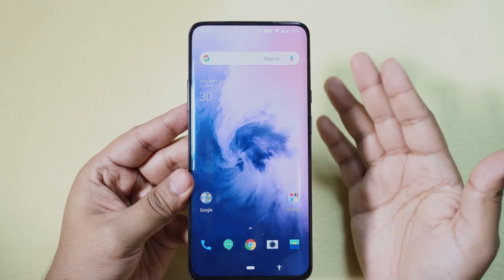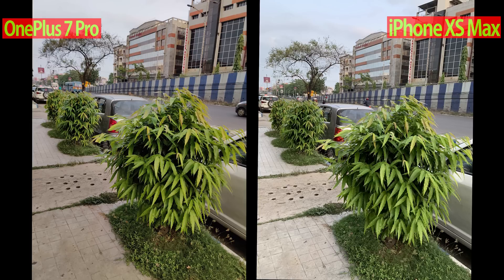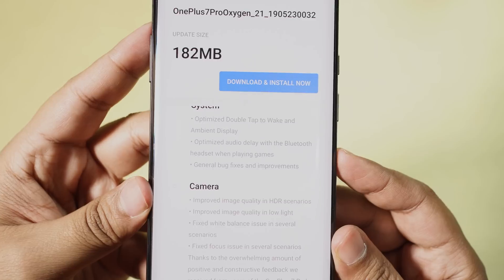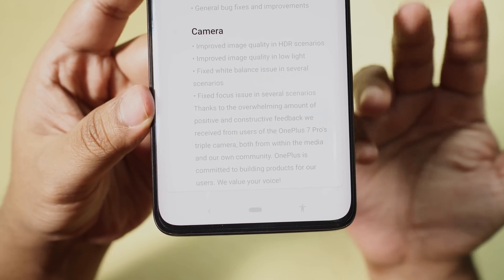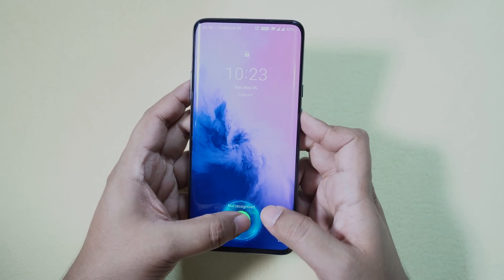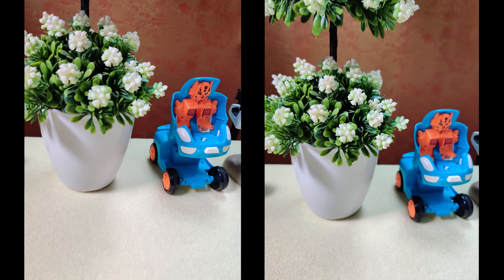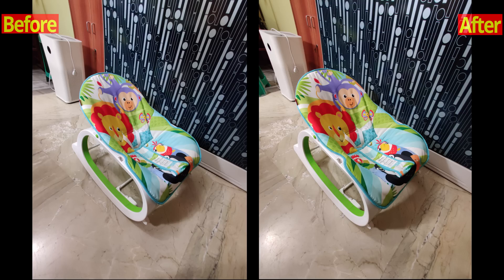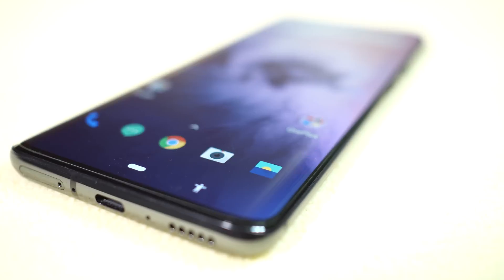OnePlus 7 Pro - NEW CAMERA FIRMWARE UPDATE! Before-After Compared || NOT 100% HAPPY!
After user complaints, OnePlus responded with a new OTA Software Update for the OnePlus7 Pro, which fixes the HDR performance along with Nightscape / Low Light Photography, Focus & White Balance issues. So, after the new OTA firmware upgrade, how much did the OnePlus 7 Pro improved on? Let's find out!